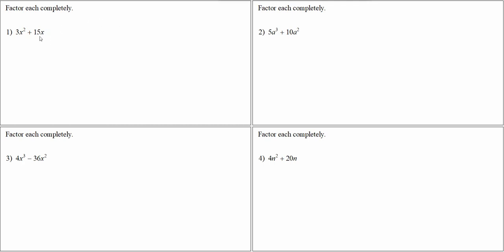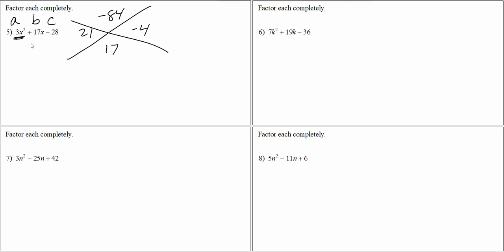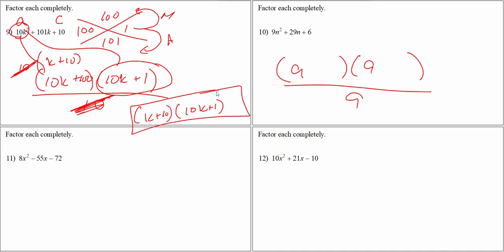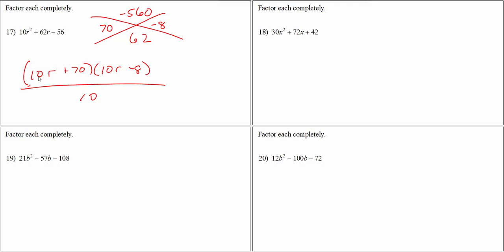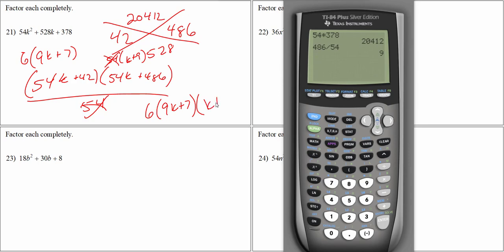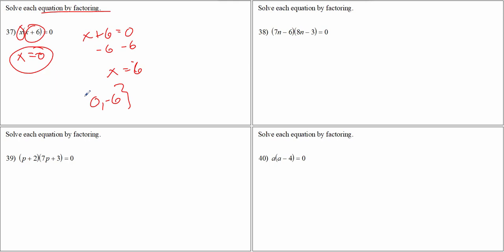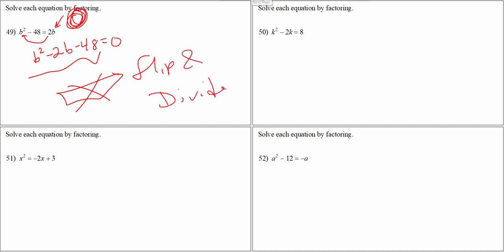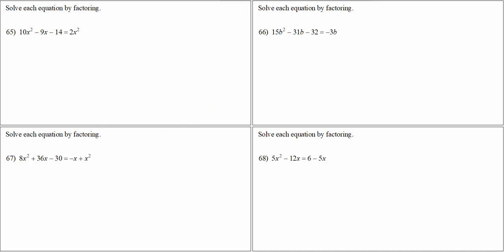4 3 Extra Practice Problems